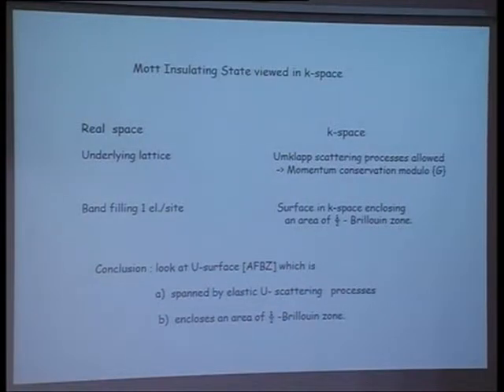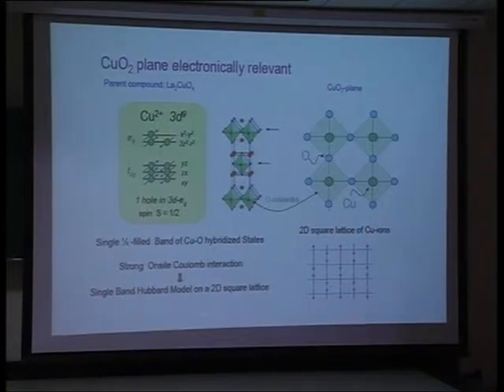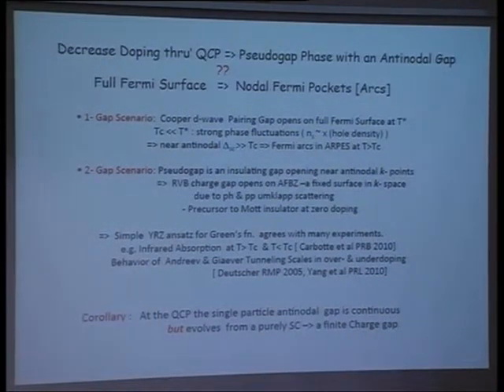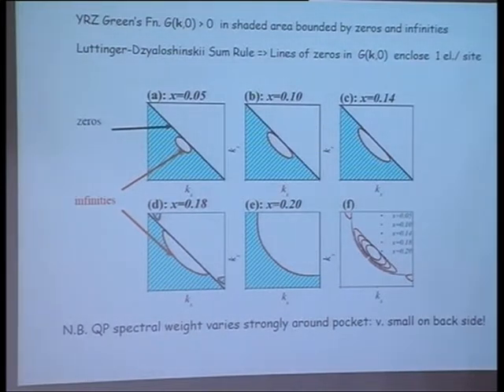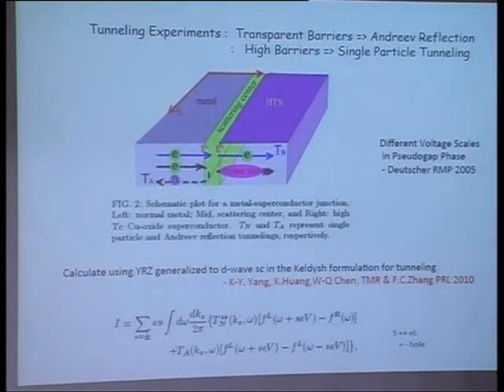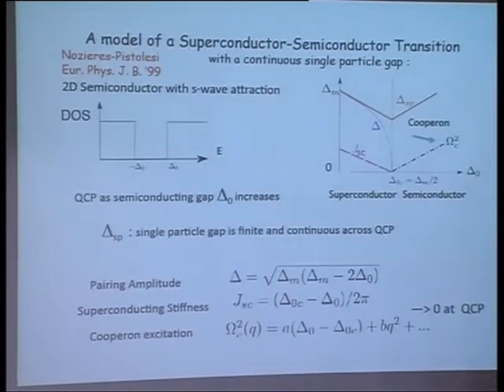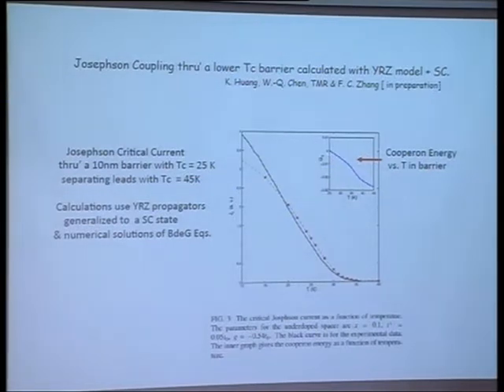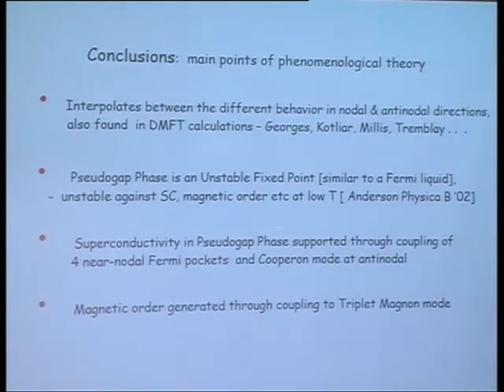Maurice Rice - A Phenomenological Theory of the Anomalous Pseudogap Phase in UnderdopedCuprates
PROGRAM: The ICTS Condensed Matter Programme 2011
Venue: Indian Insitute of Science, Bangalore
Date: Friday 09 Dec, 2011 - Thursday 22 Dec, 2011

DESCRIPTION:
The ICTS Condensed Matter Programme 2011 (ICMP 2011) consists of a 10 day Winter School (December 9 to December 18) followed by a 4 day International Conference (December 19 to December 22), both to be held in IISc. Bangalore. The school will have four lecture courses focusing on the core of modern condensed matter physics, while the conference will feature four days of talks at the very forefront of our subject, delivered by a cross-section of internationally eminent speakers. The school will also feature tutorial lectures, evening colloquia and a few research seminars.